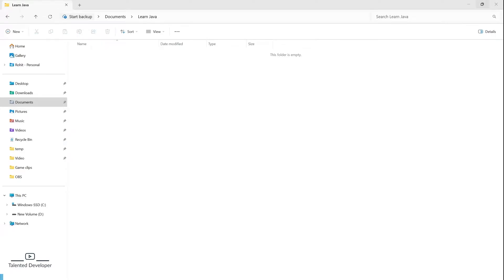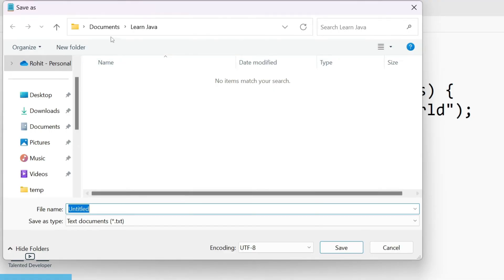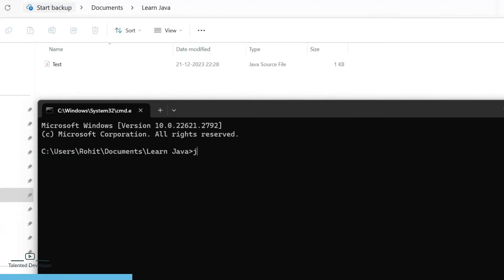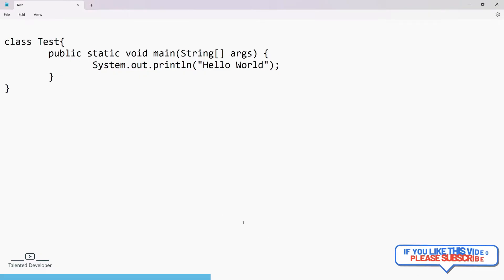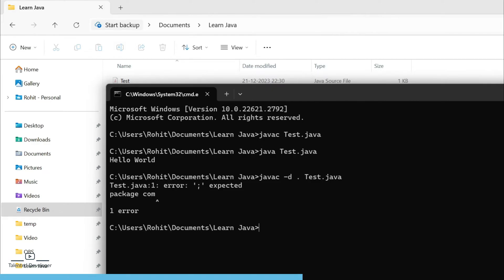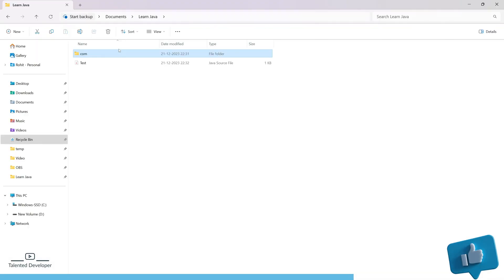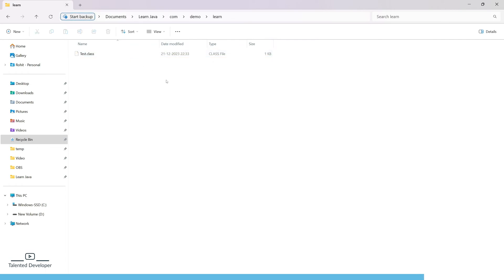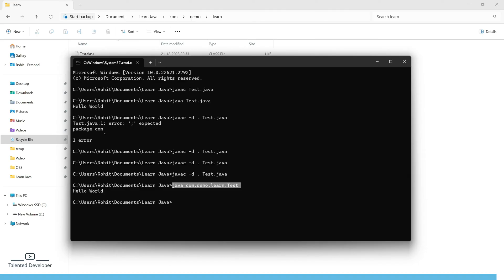How to create a package in java using notepad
javac Test.java
javac -d . Test.java
java com.demo.learn.Test

Java Program Sample
package com.demo.learn;
class Test{
 public static void main(String[] args) {
  System.out.println("Hello World");